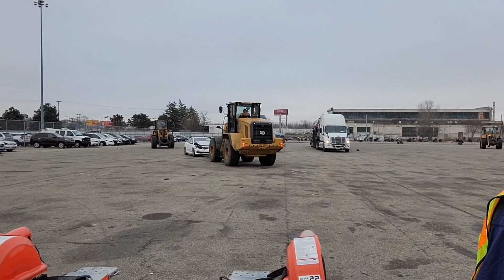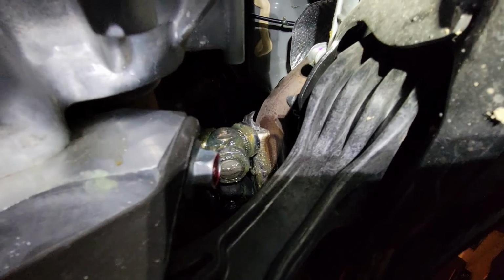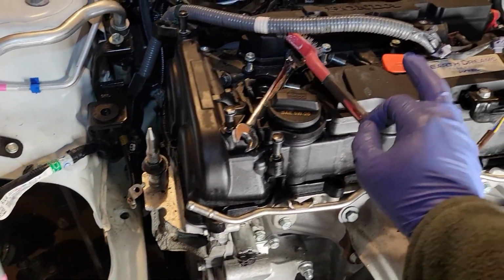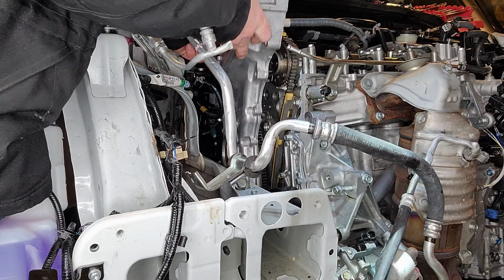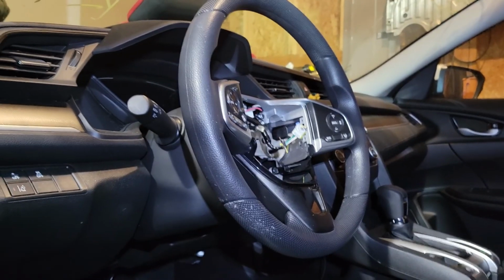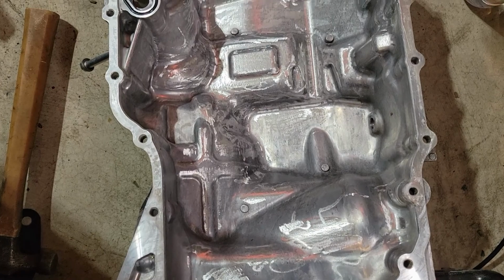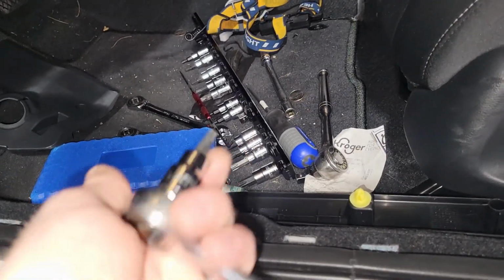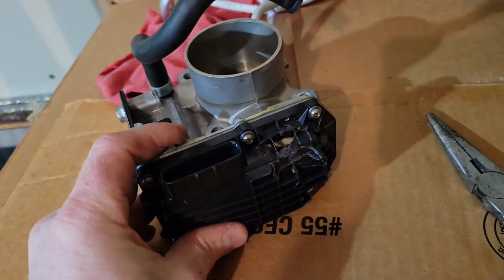Honda Civic Salvage Rebuild From Copart, Part 1